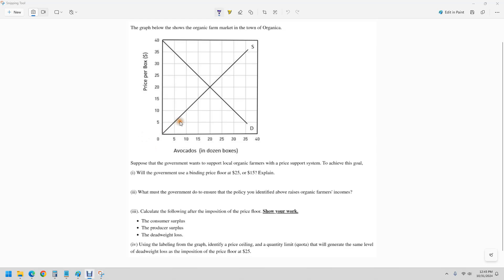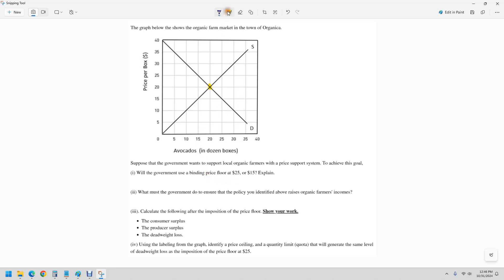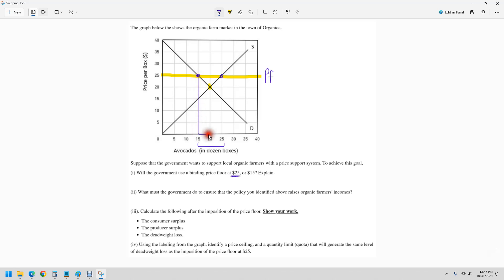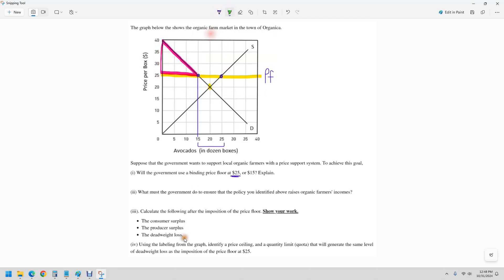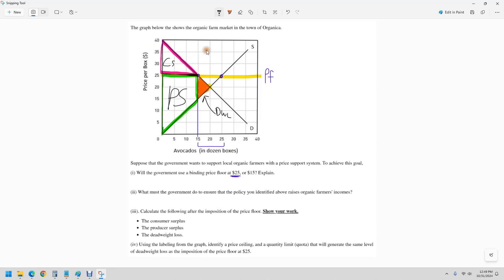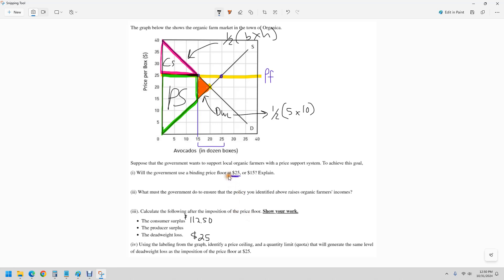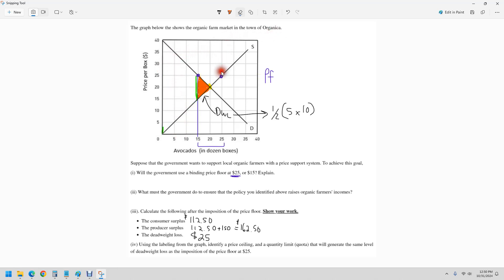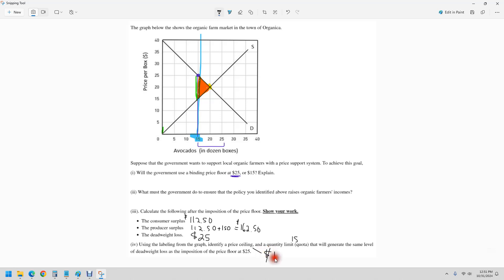How to find consumer and producer surplus with price floor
The graph below shows the organic farm market in the town of Organica.  Suppose that the government wants to support local organic farmers with a price support system.  To achieve this goal, Will the government use a binding price floor at $25, or $15?